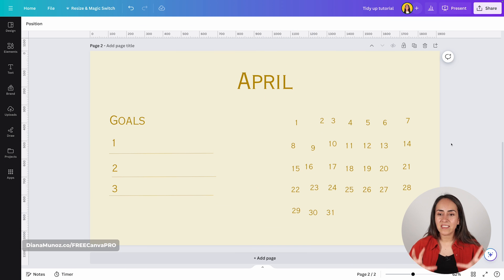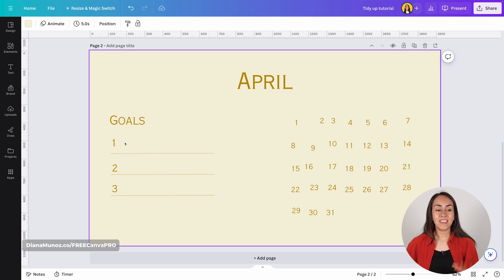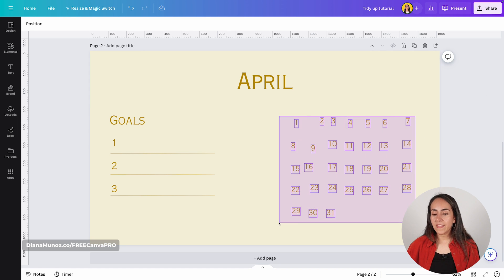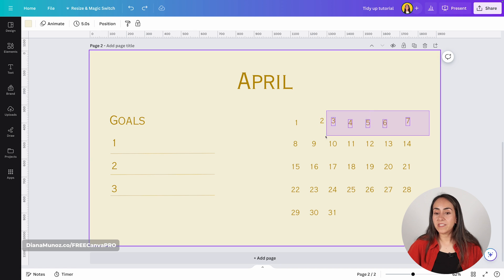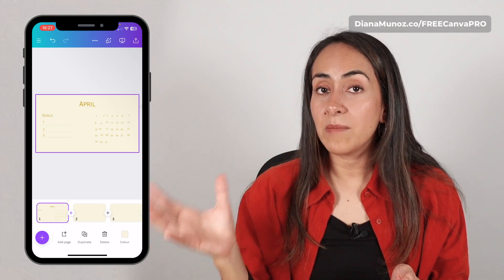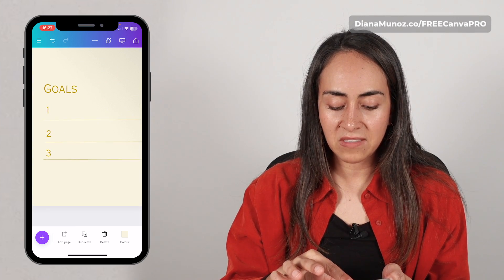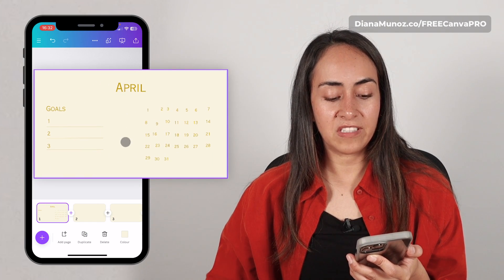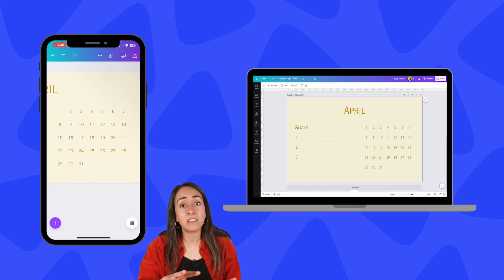Evenly Space Elements in Canva | Easy & Free [Mobile/Desktop]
Are you tired of your designs looking messy and unprofessional? In this easy tutorial, we'll teach you how to effortlessly space your elements in Canva like a pro, for FREE, whether you're on your desktop or mobile device. No more struggling with uneven spacing or misaligned elements!

We'll walk you through the simple steps to achieve beautifully organized designs. From tidying up rows of numbers to aligning elements flawlessly, you'll learn all the tricks to make your designs pop!

✅ VIDEO CHAPTERS
00:00 Intro
00:34 “Space Evenly" from desktop Canva
06:33 “Space Evenly" from mobile Canva